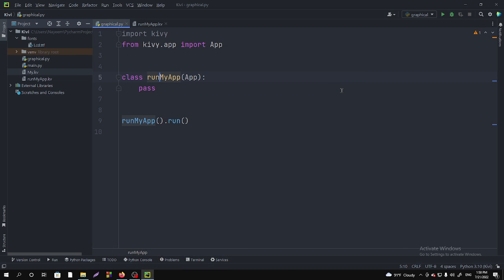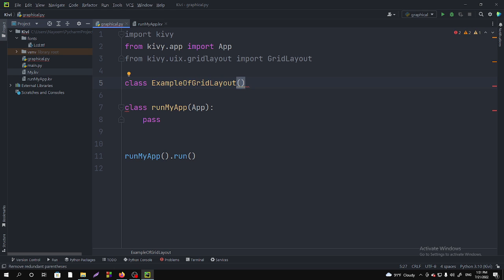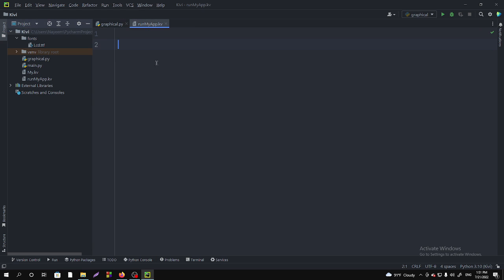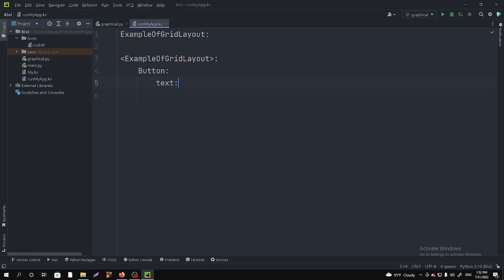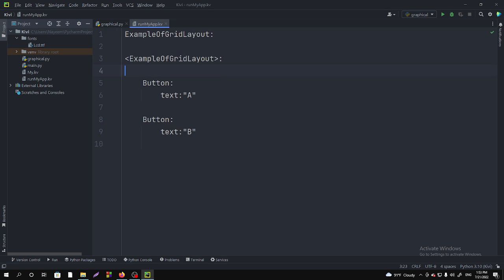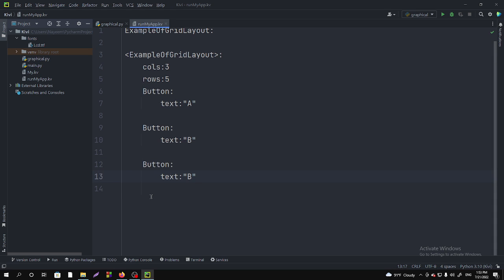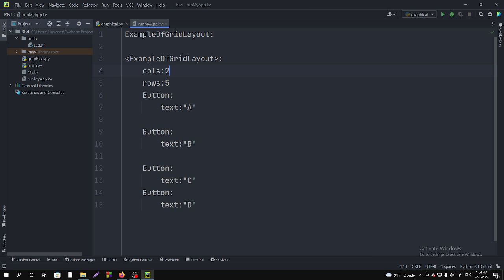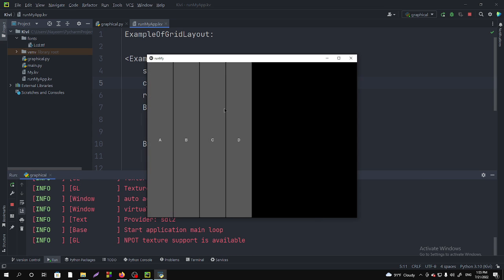Grid layout kivy | Python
In this video series I will teach  python programming language and help you to reach advance level in programming.